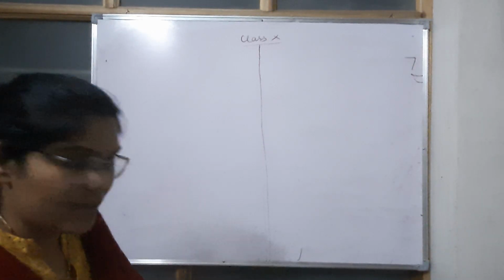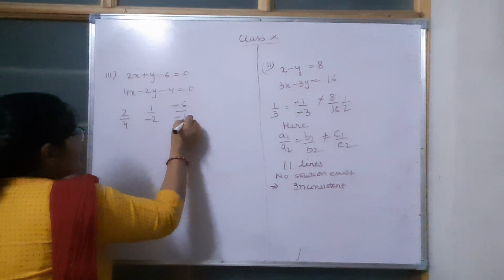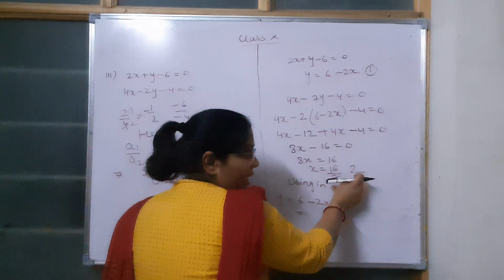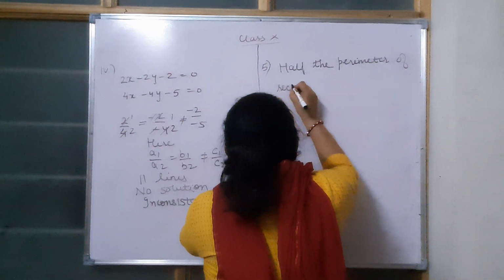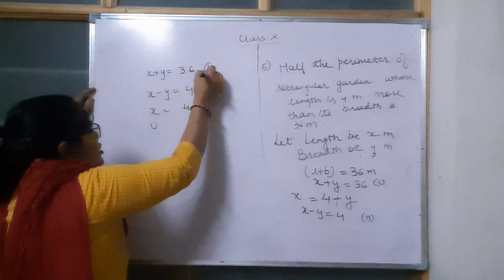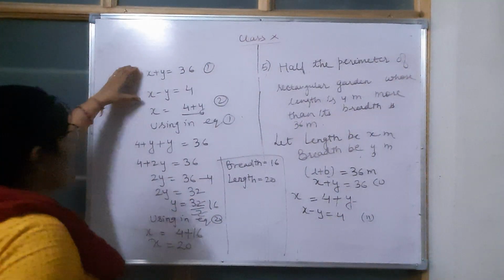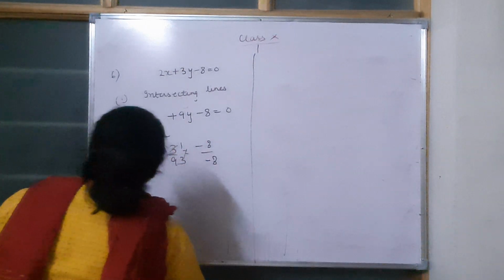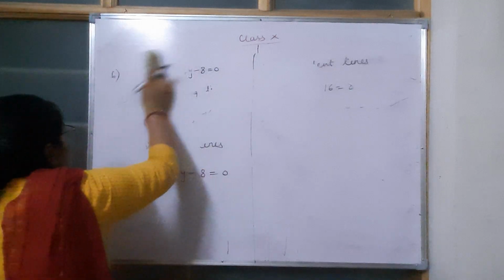LINEAR EQUATIONS IN 2 VARIABLES PART 5 ( CLASS 10).